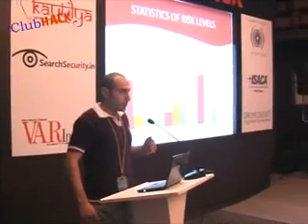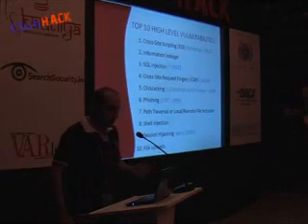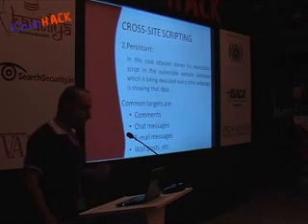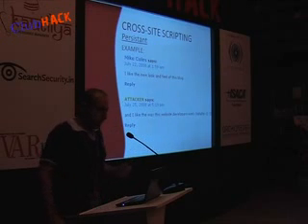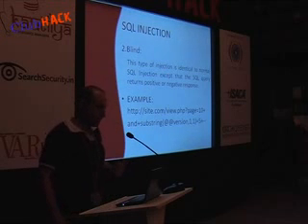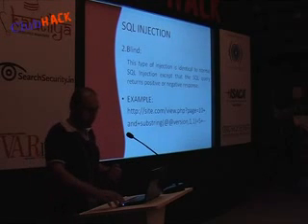ClubHack 2010 - BEST PRACTICES OF WEB APPLICATION SECURITY (Part1)